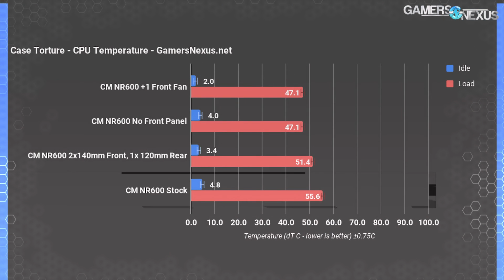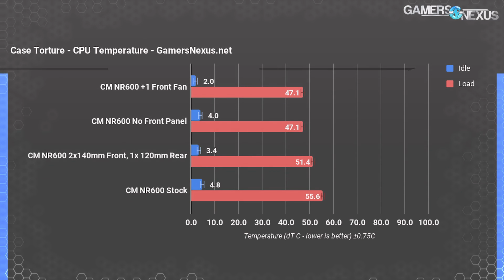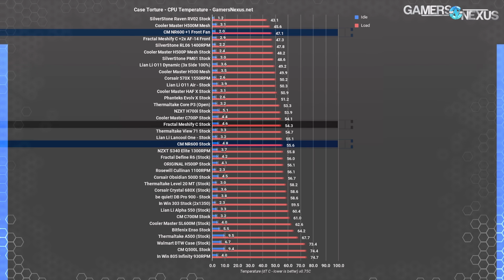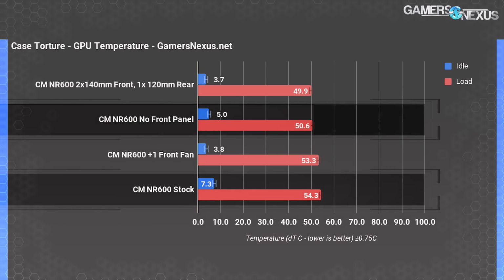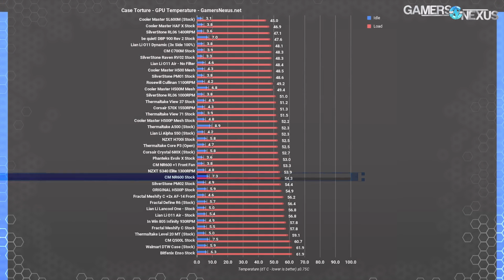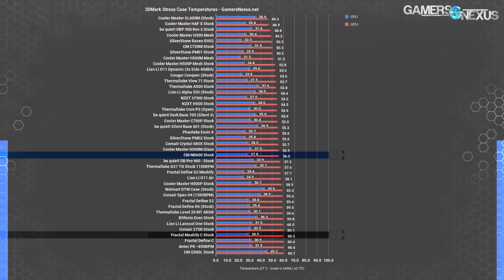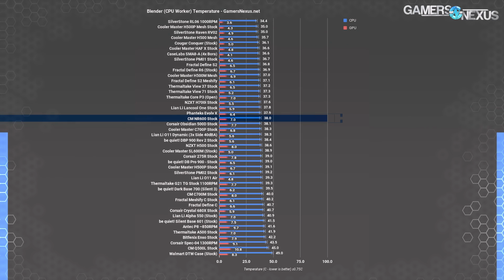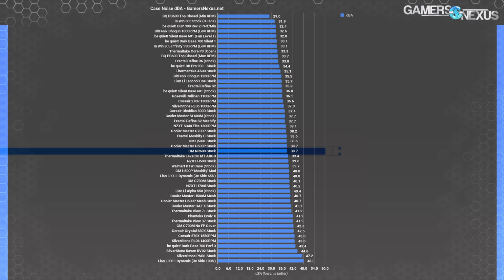Cooler Master NR600 Case Review: High Airflow on a Budget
Cooler Master's NR600 is the complete opposite from its Q500L -- the NR600 is actually good, and in a lot of ways. Learn more in this review.
Ad: Buy Deepcool's Captain 240 Pro AIO - Amazon)

The NR600 is a budget-class, full ATX case, and is also one of the best we've reviewed lately. Our benchmarks of the NR600 case look at thermals, noise, and the benefit of adding one fan. We also test with 2x 140mm fans instead, finding interesting results as an outcome of an oversight with the case design. This case's very fine mesh is a big reason for its performance.

Host, Test Lead: Steve Burke
Testing, Editorial: Patrick Lathan
Video: Andrew Coleman